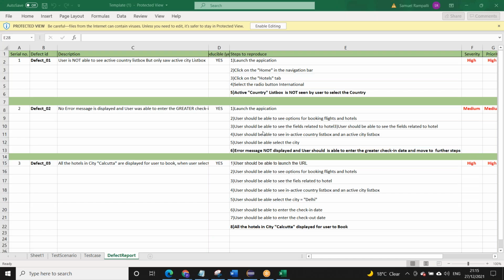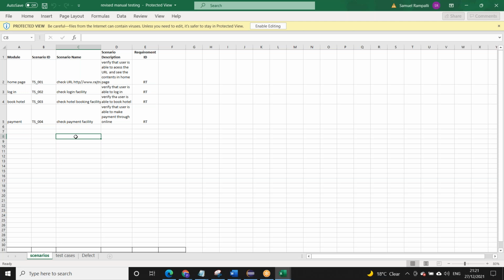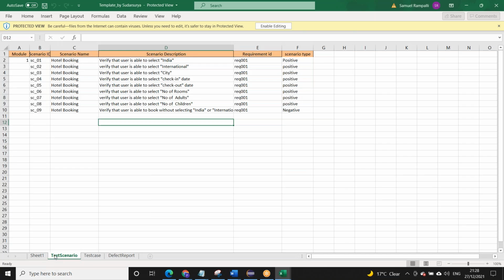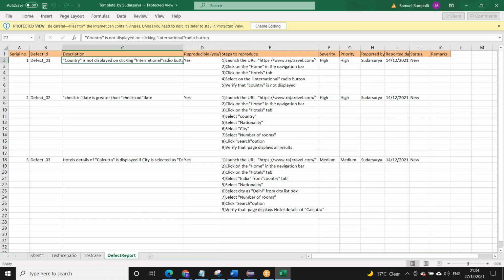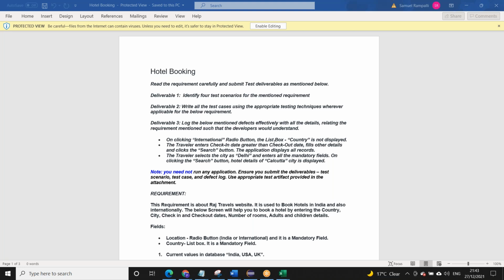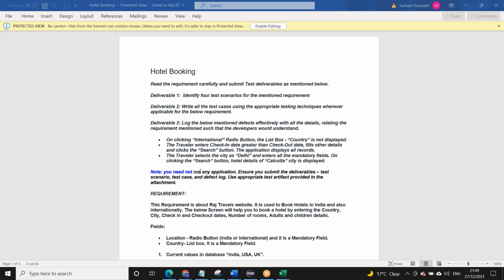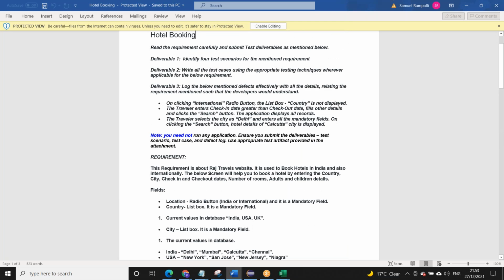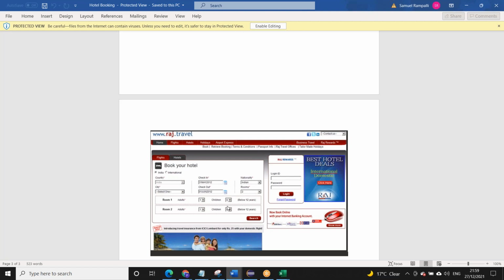How to create Test Scenarios? (with Examples)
A test scenario, sometimes called a scenario test, is the documentation of a use case. In other words, it describes an action the user may undertake with a website or app. It may also represent a situation the user may find themselves in while using that software or product.
Why create Test Scenarios?
How to create a Test Scenario?
Step 1: Understand the Requirements

Review the functional specifications, user stories, or business requirements.
Identify the features or modules that need testing.
Step 2: Identify Key Functionalities

Break down the application into major functionalities.
Focus on the primary features or areas that need validation.
Step 3: Define Objectives

For each feature or module, clearly state the objective of the test scenario.
Focus on what functionality or behavior needs to be tested.
Step 4: Consider User Perspectives

Think about different use cases from the end-user’s point of view.
Consider positive tests, negative tests, and edge cases to ensure comprehensive coverage.
Step 5: Outline Preconditions

Define any preconditions or setup required before the test scenario can be executed. (e.g., a user needs to be logged in, data needs to be initialized, etc.)
Step 6: Describe the Actions

Provide a clear and concise description of the action or event that will trigger the scenario. (e.g., “Add a product to the shopping cart.”)
Step 7: Define the Expected Outcome

Clearly outline the expected behavior or result after executing the scenario. (e.g., “The product should appear in the cart with correct details.”)
Step 8: Prioritize Scenarios

Based on criticality or risk, prioritize the test scenarios.
Ensure critical features are tested first to avoid missing important functionality.